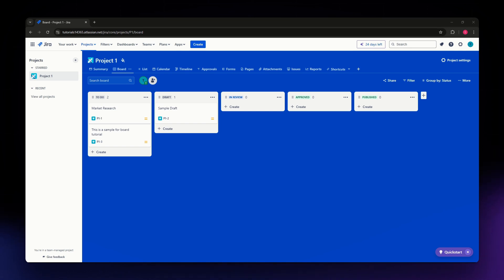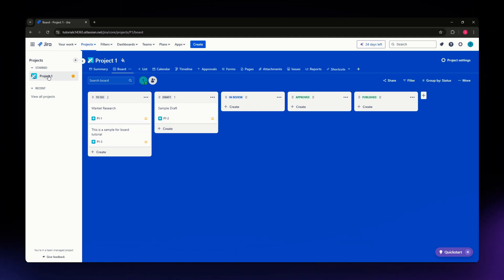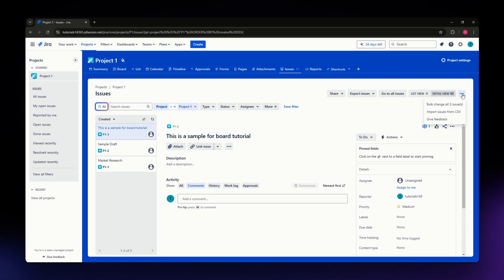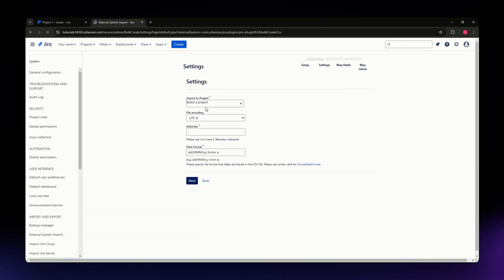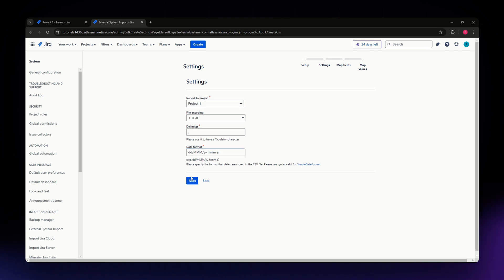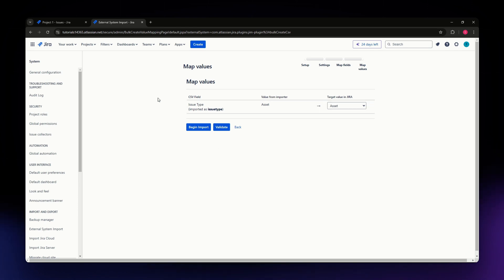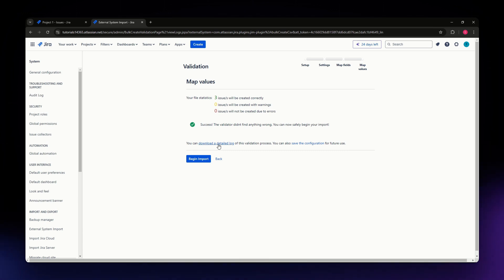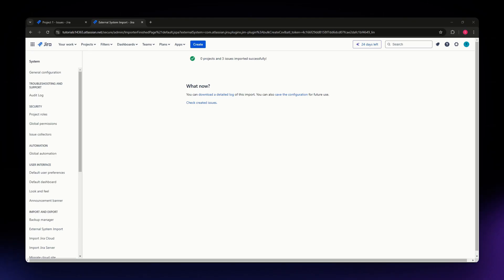How to Import Issues from Excel to Jira (2026 Updated Tutorial)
Learn how to import issues from Excel to Jira with our updated tutorial for 2026. This step-by-step guide will show you how to seamlessly transfer data between the two platforms.